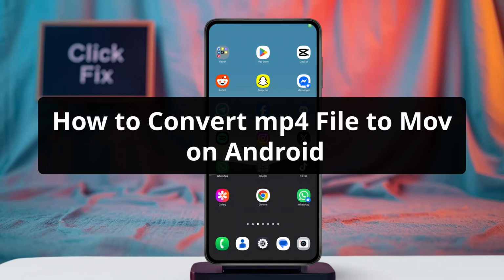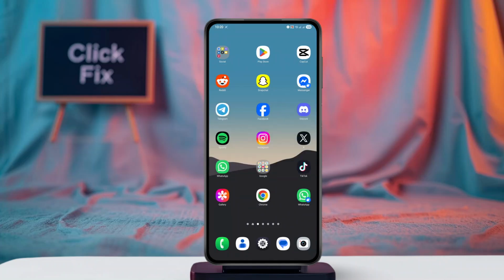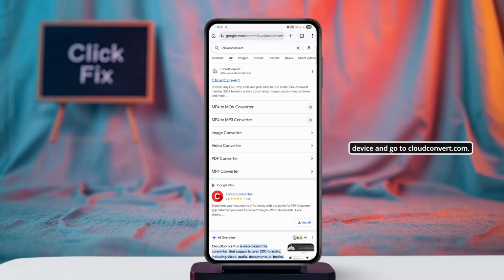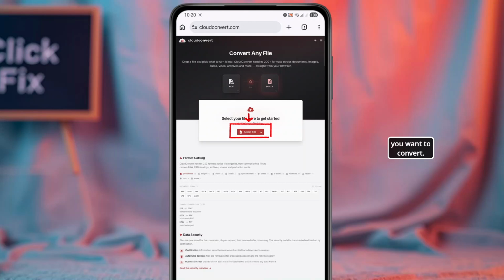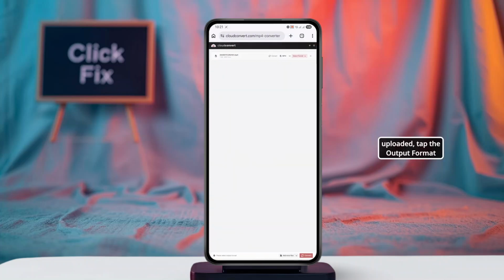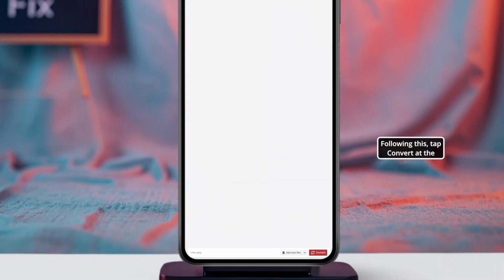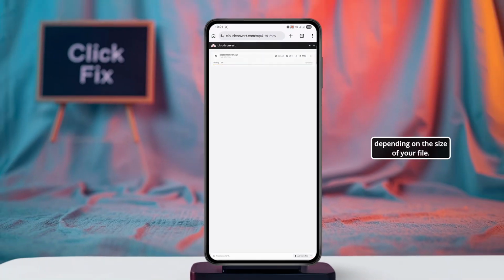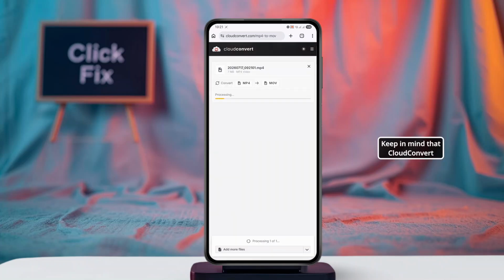How to Convert mp4 File to mov on Android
Learn how to Convert mp4 File to mov on Android in this step-by-step tutorial. If you're looking for an easy way to convert MP4 to MOV on Android, this guide will walk you through the entire process using your phone.

In this video, you'll learn how to convert MP4 to MOV on Android using an MP4 to MOV converter for Android. You'll also discover how to convert video format on Android, change MP4 to MOV on your phone, use an Android video converter, and convert MP4 files to MOV with this simple Android how-to tutorial.

Timestamps:
0:00 Introduction
0:20 Convert MP4 to MOV on Android